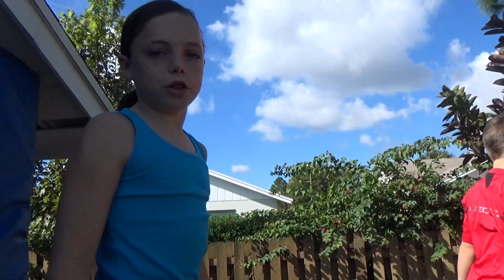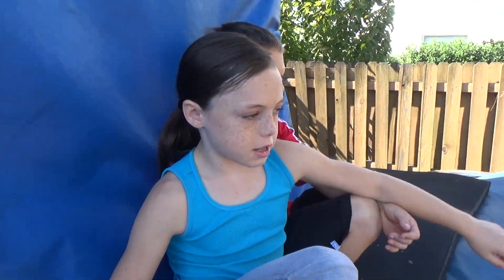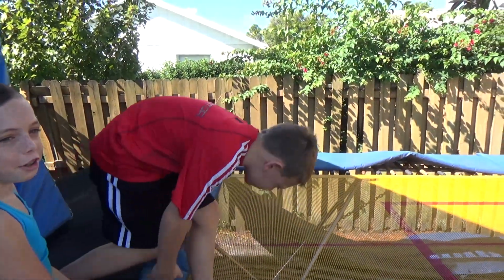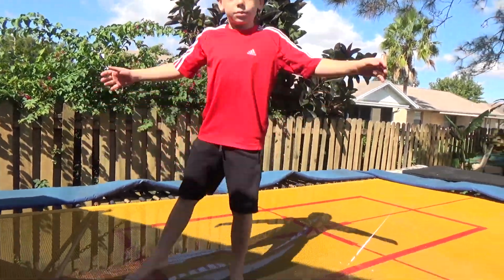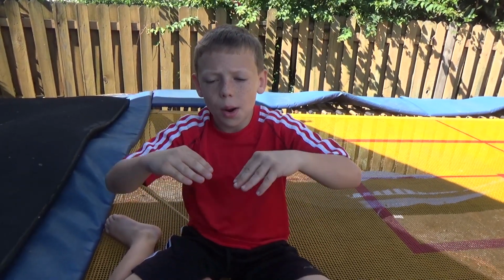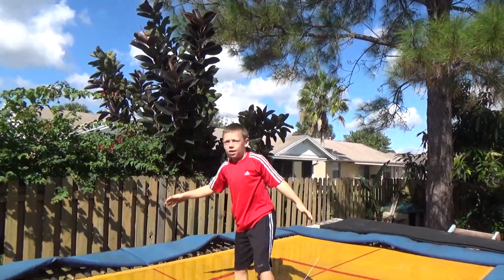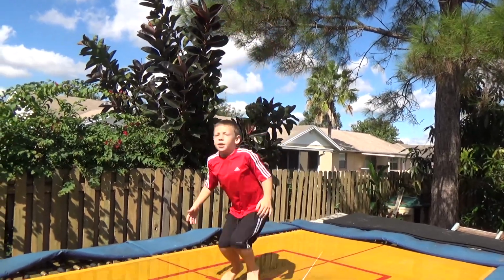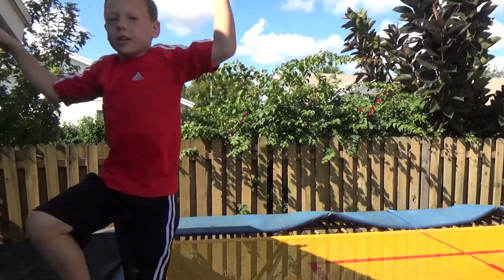Trampoline Lesson Two with Jack and Alicia. How to Jump.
Trampoline with Jack and Alicia.
Lesson 2.
Straight Jumps